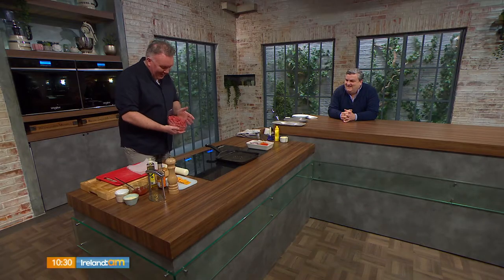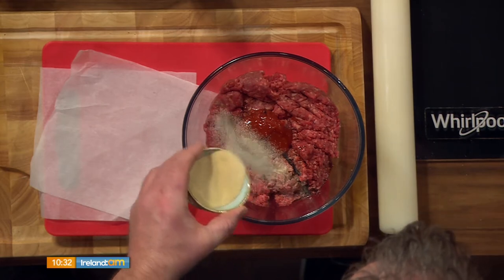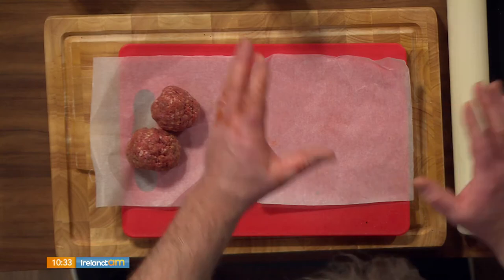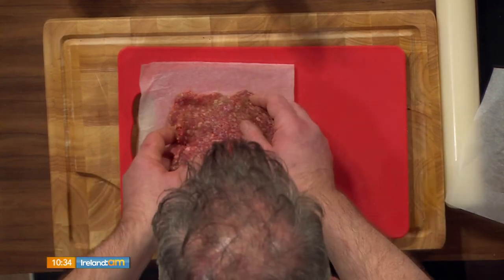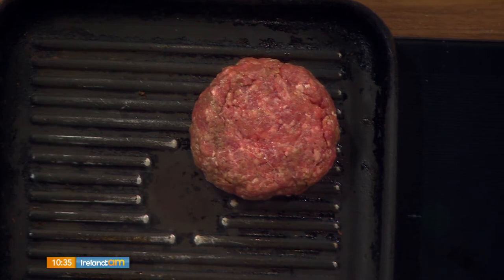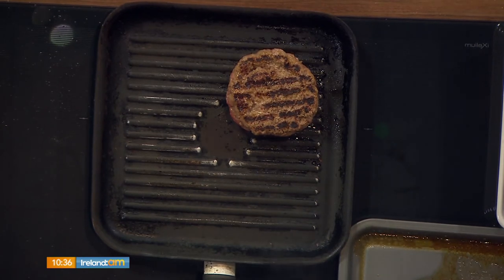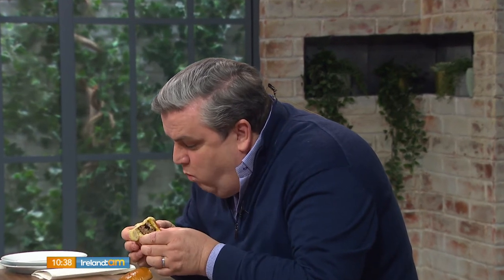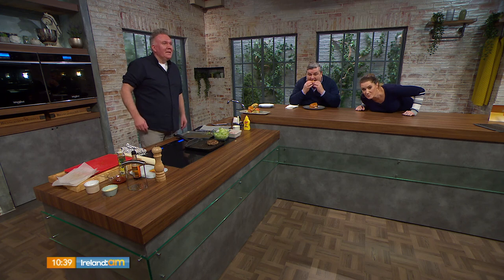Juicy Lucy Burgers | Charlo The Chef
It was a carnivore's dream in the AM kitchen earlier, Charlo the chef was serving up juicy lucy burgers